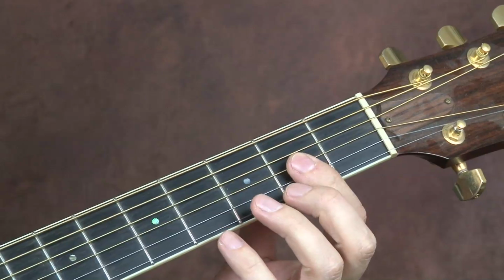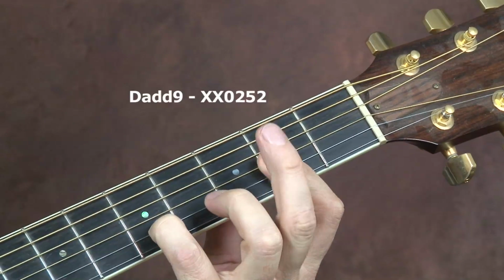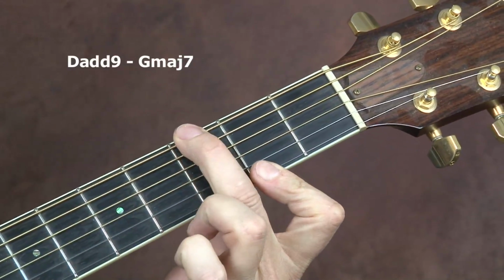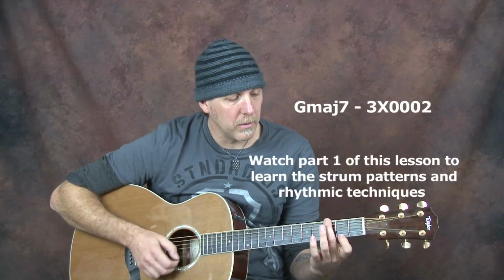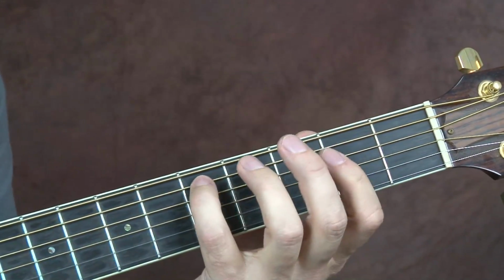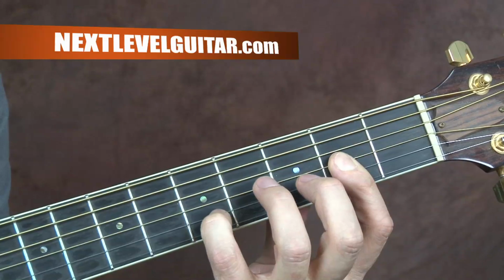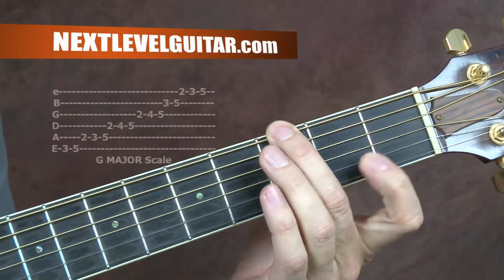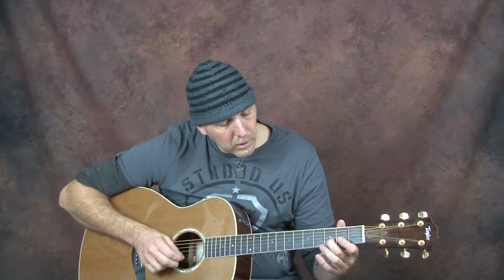Play acoustic or electric guitar write songs build melody with licks within chords scales lesson pt2